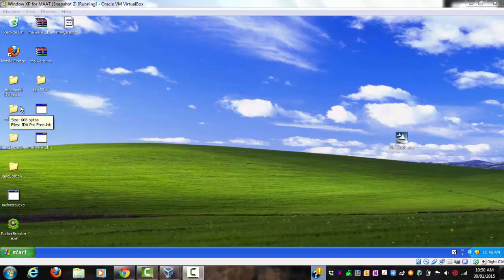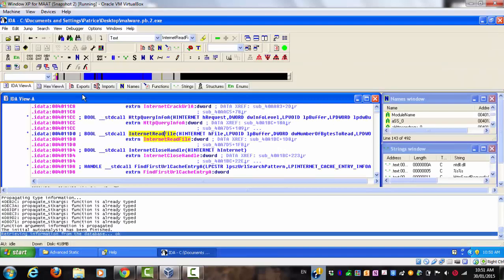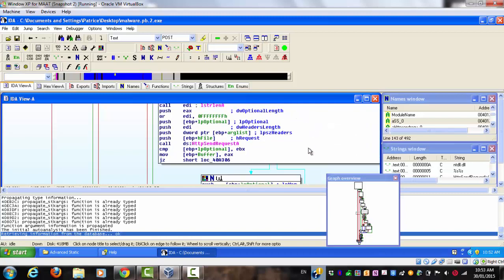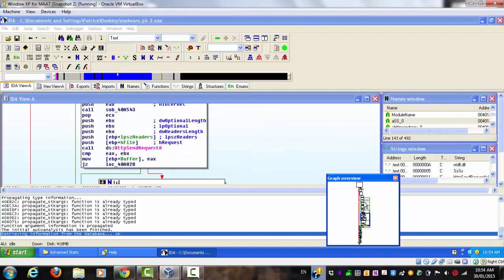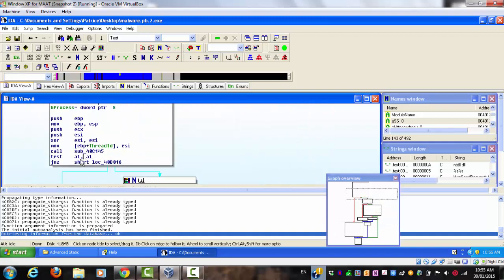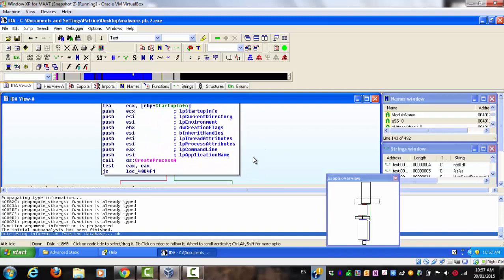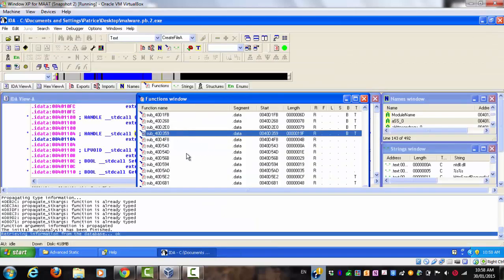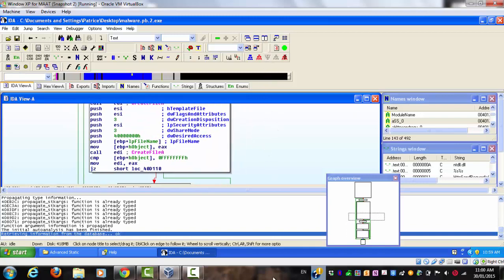MAAT Code Analysis